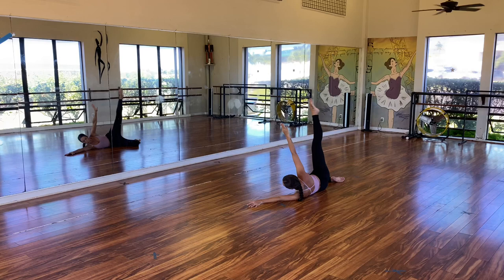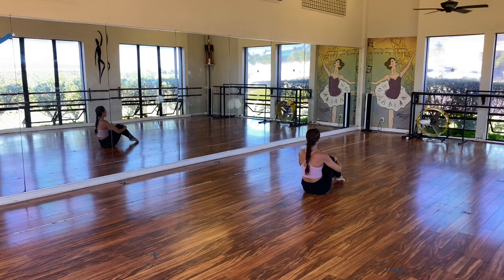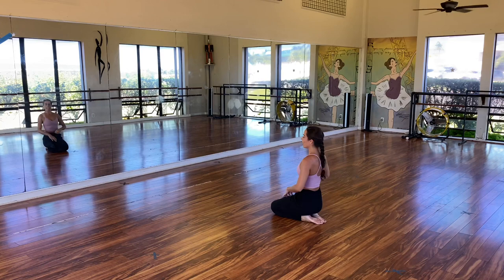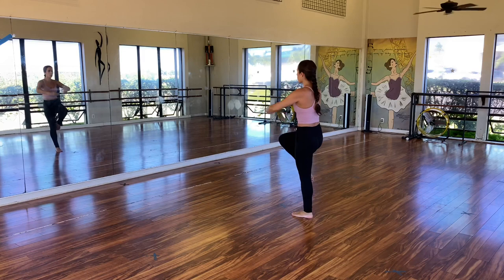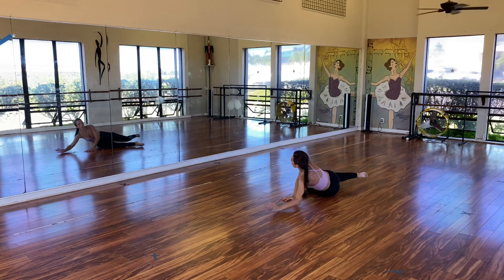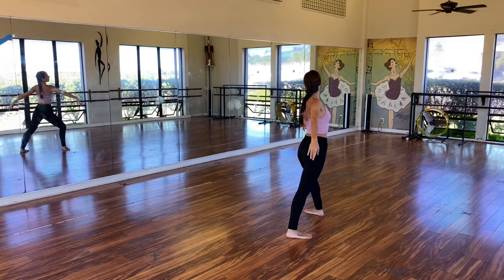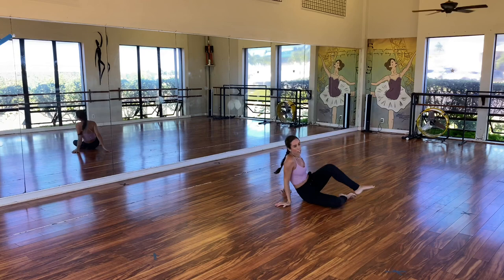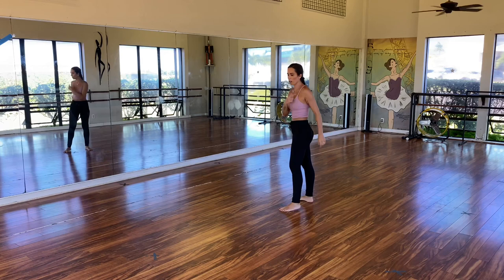Lyrical Dance Tutorial - Before You Go by Lewis Capaldi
I posted this combo a while ago on my channel and since I received a ton of request to create a tutorial for it, I FINALLY DID!! This was originally created for my Intermediate/Advanced class, but I do provide some modifications throughout the tutorial for those of you who might be more of a beginner/intermediate!

Choreography: Amanda Tanigawa
Song: Before You Go by Lewis Capaldi
Studio: Aloha Dance Studio